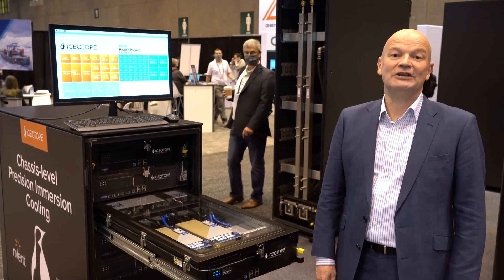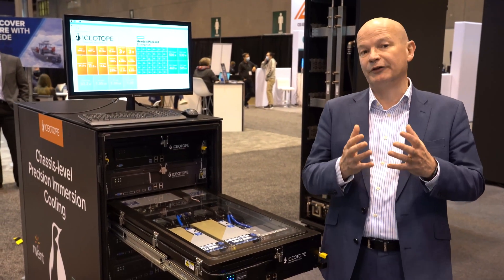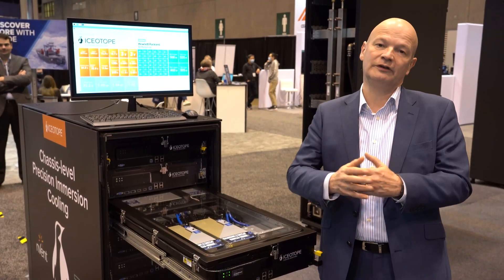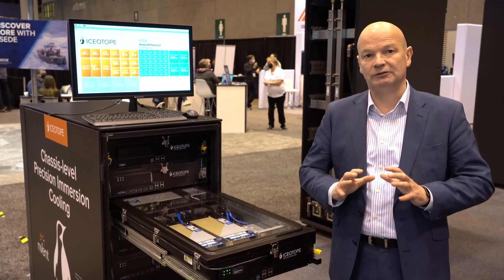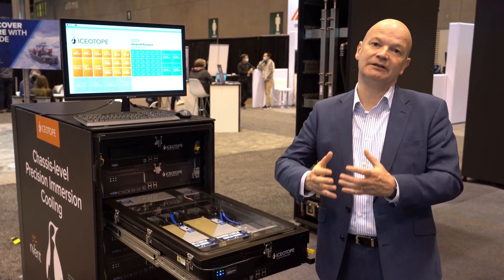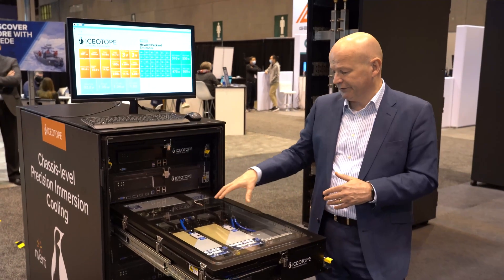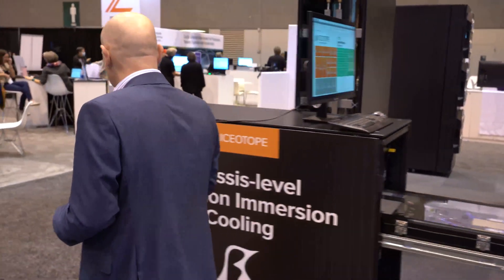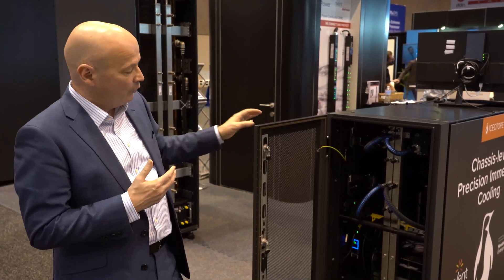nVent Iceotope immersion cooling solution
With rising chip and rack densities, pressures to increase energy efficiency, space constraints, water usage restrictions, and harsh edge environments, organizations need innovative cooling solutions. To meet this growing special need, nVent, a global leader in electrical connection and protection solutions, is working with Iceotope, a global leader in precision immersion cooling, to offer innovative plug-and-go, best-in-class solutions for data center, edge, and high-performance computing
(HPC) applications.